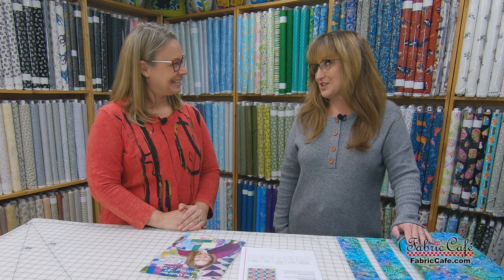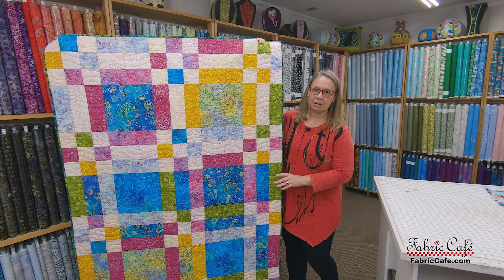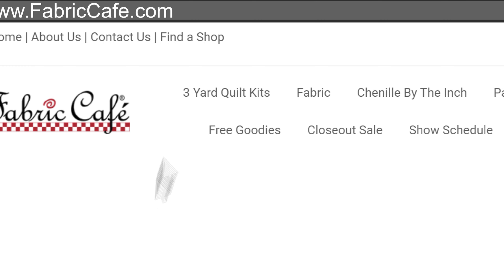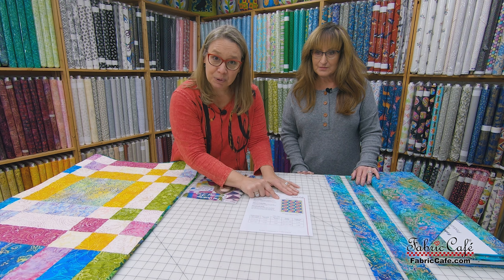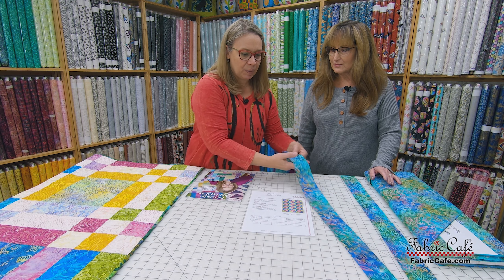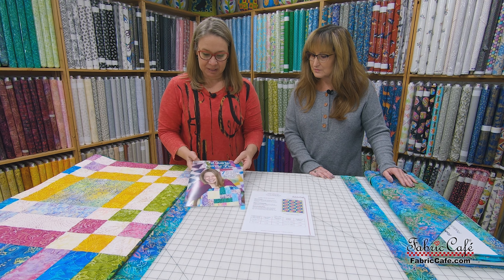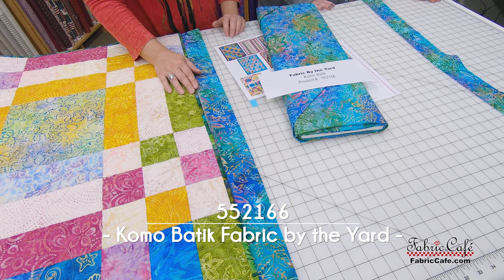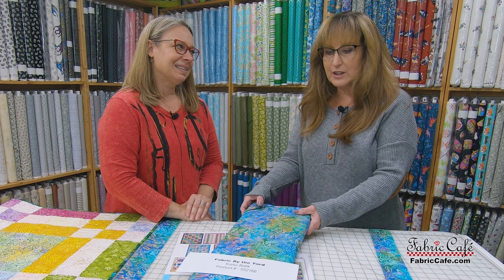Adding Borders to a 3 Yard Quilt! - Quilt Chat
Today on Quilt Chat, Donna chats with Fran about how to add borders to a 3-Yard Quilt. Fabric Cafe offers an easy to follow sheet on our Free Goodies tab that demonstrates how to easily add borders to any one of our 3 Yard Quilt patterns.

Chapters:
00:00 - How to Add a Border to a Quilt
00:57 - Adding a Border Tutorial Sheet
01:29 - Steps to adding a Border
02:23 - Fabric Cafe Fabric by the Yard